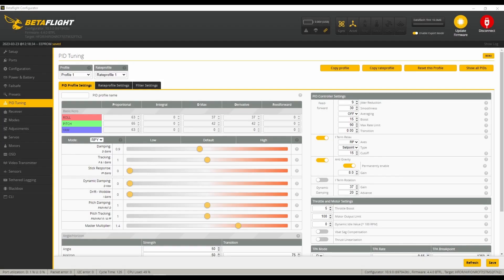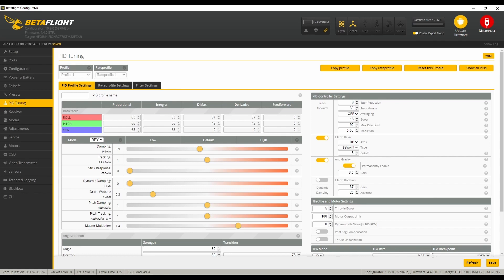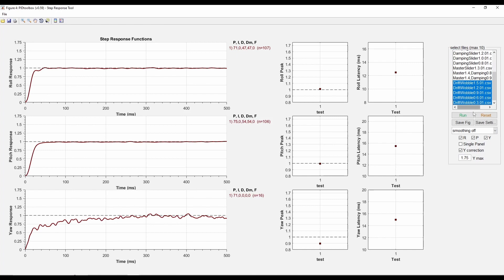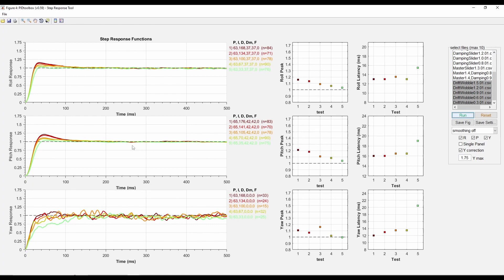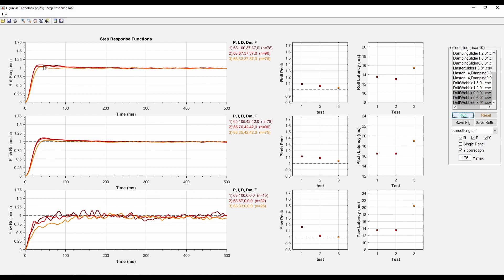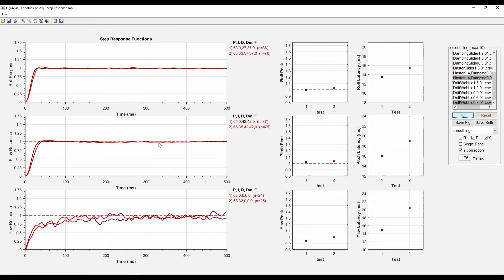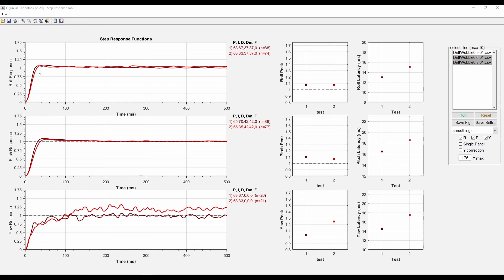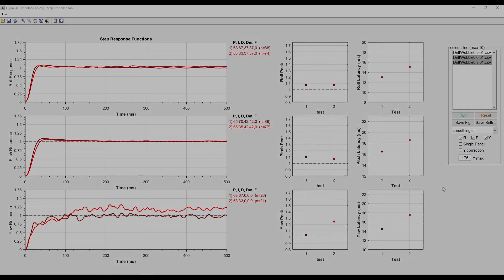Drift Wobble Slider - An IDIOT Learns to Tune a Quadcopter - Part 6 - Betaflight 4.4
It's time to set the I gains on this build. Do you want to Drift or do you want to Wobble? It seems the more in depth the tuning gets the more challenging the analysis. However, with a little patience it's possible to persevere.

0:00 Intro
0:14 Drift Wobble Slider
0:54 Tuning Flights
1:10 Flight Recap
1:35 Drift Wobble Slider Analysis
5:31 Conclusion

Team Relentless